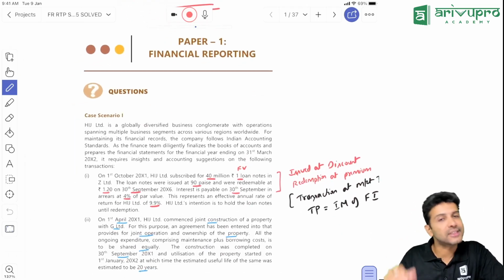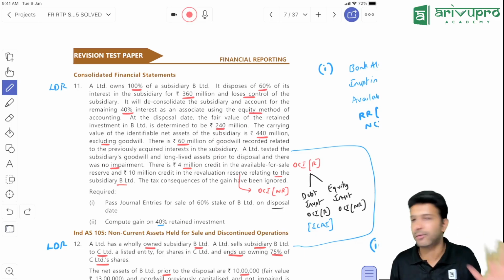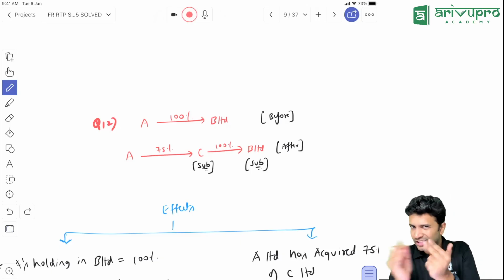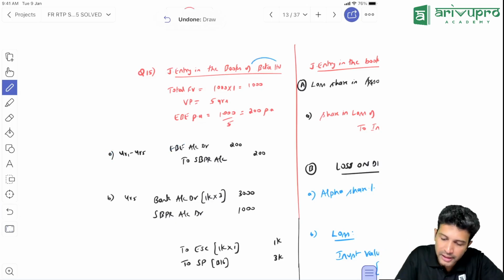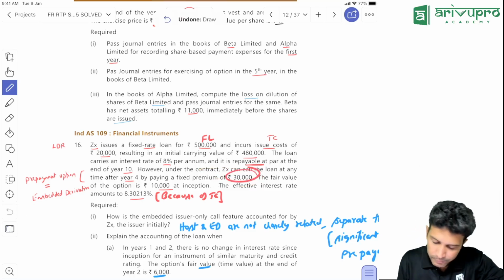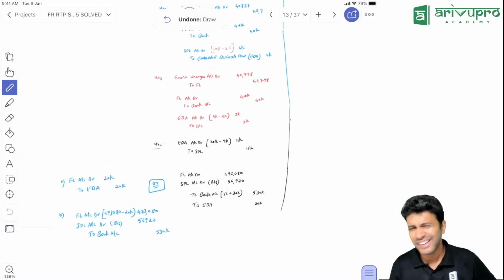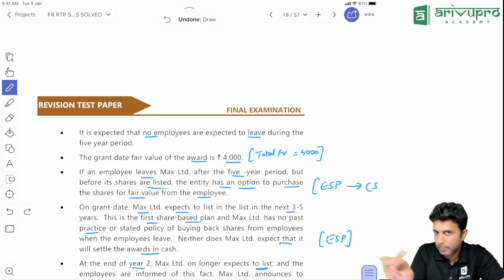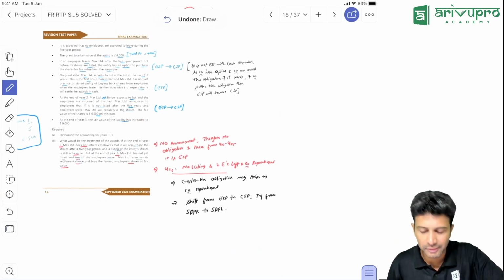CA Final FR RTP 🔥 | Sep 2025 | New Questions and Case based MCQ | CA Sandesh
Ready to begin your CA Final journey? 🚀
Fill out the enquiry form and our team will guide you with the right batch, faculty, and preparation plan.
ign=cafinal_video

Use this CA Final FR RTP Sep 2025 lecture as a final revision checklist: which questions are new, what concepts are repeatedly tested, and how to write/attempt answers in exam format. If you are searching for CA Final FR Sep 2025 RTP new questions, case scenario MCQs FR, and ICAI RTP Sep 2025 Financial Reporting, this video will save you hours and improve your score.